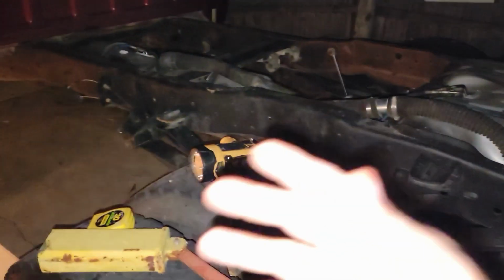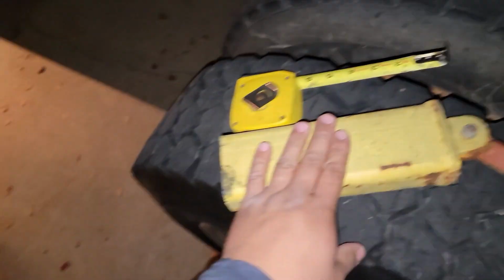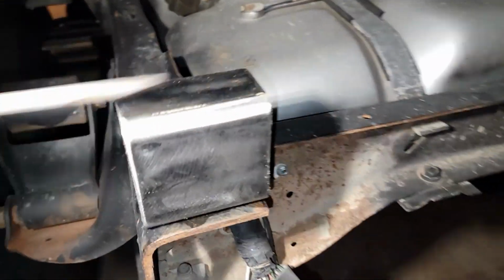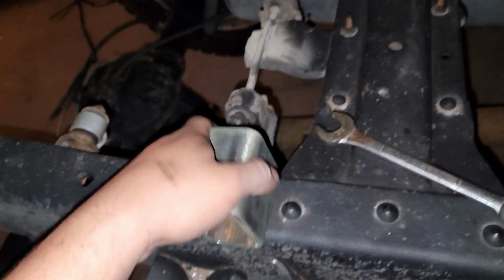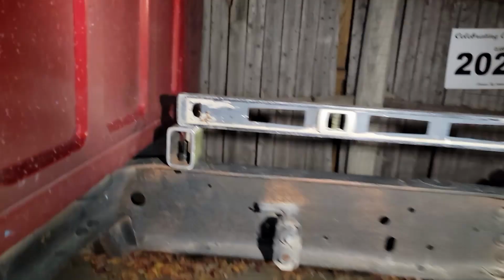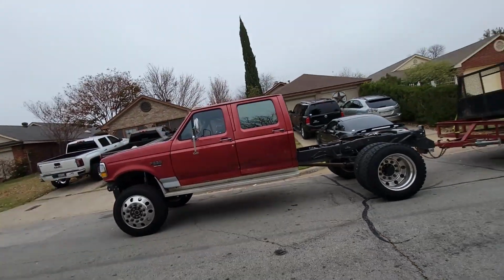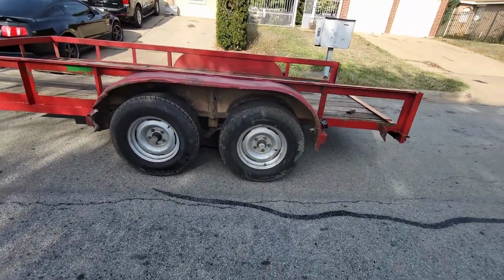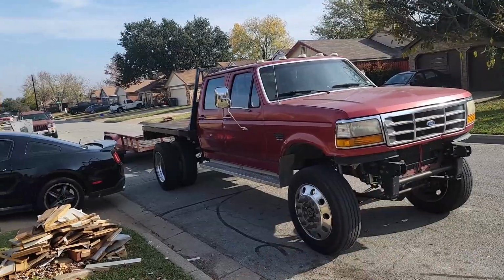Installing a Flatbed the Right Way! Stock Bed Holes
Most of the things you need for the conversion:
4wd parts truck (I chose a 1996 f350 cab n chassis dually) *cheaper buying the whole truck*
-front axle
-transmission w/ transfer case
-transmission crossmember
-Driveshafts (depending on lift you may need to lengthen them)
-sway bar
-leaf springs
-u bolts
-shock mounts
-original trac bar mount (below engine)
-rear leaf spring mounts (you can order them online or remove from parts truck)
- all bolts removed, even things you might not need if you lift your truck.
Tie rods (unless you reuse them *not recommended*) Moog
Sky jacker pitman arm
Sky jacker track bar ext bracket